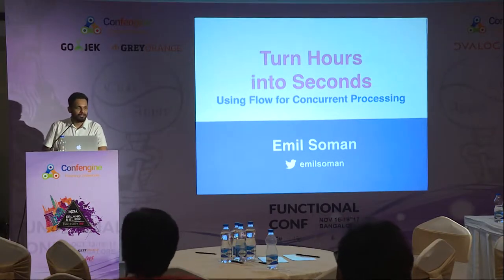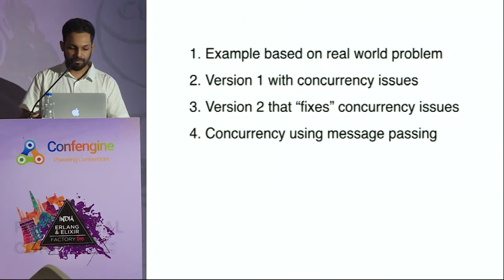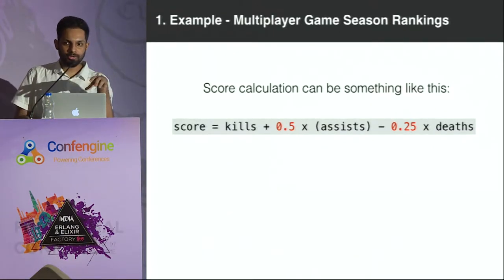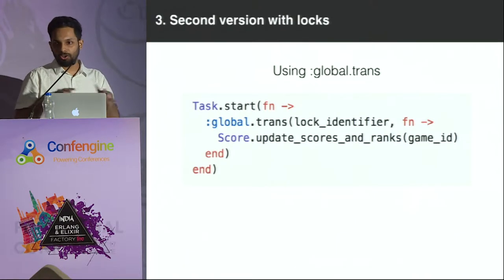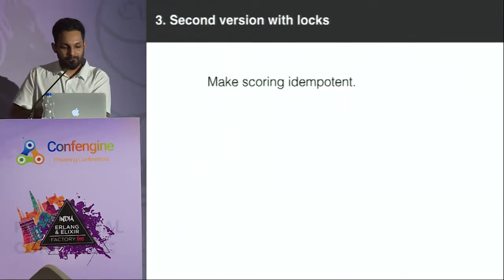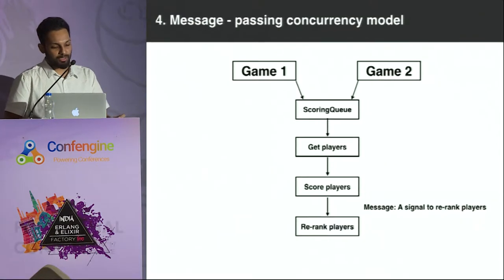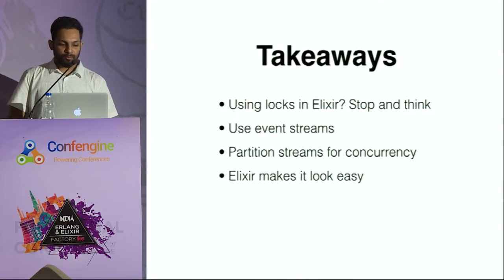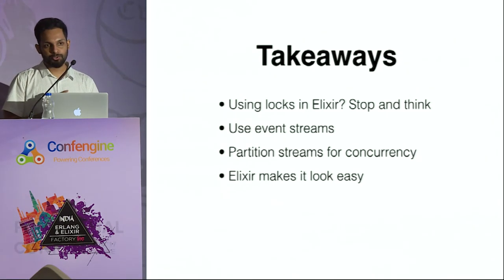Turn Hours into Seconds- Concurrent Event Processing by Emil Soman at FnConf17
For programmers who have been using locks for synchronizing threads to solve all concurrency problems, embracing message passing and creating concurrent data flows is an enlightening experience. This talk is a case study of a real world concurrency problem where the developer started with a slow non-thread-safe solution and refactored it step by step into a fast yet simple concurrent solution making use of Elixir's concurrent computation library called Flow.